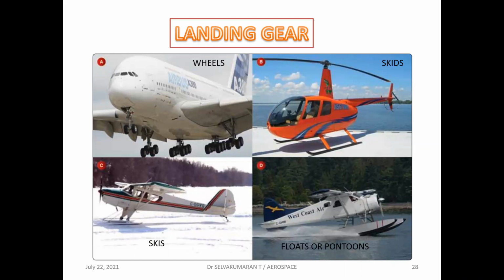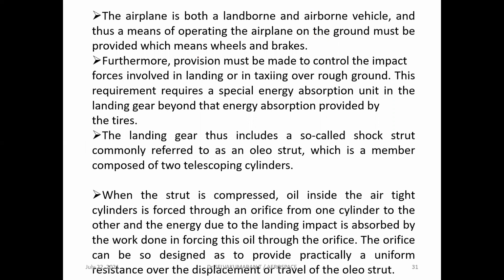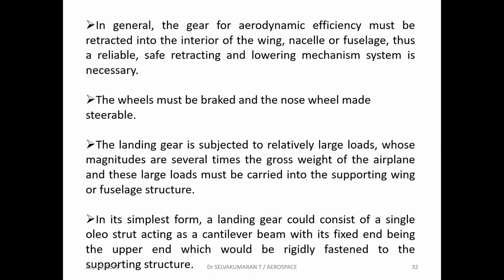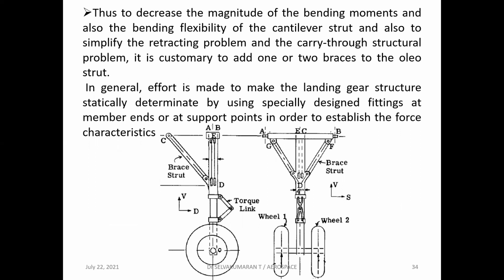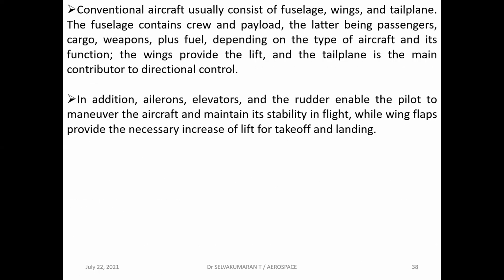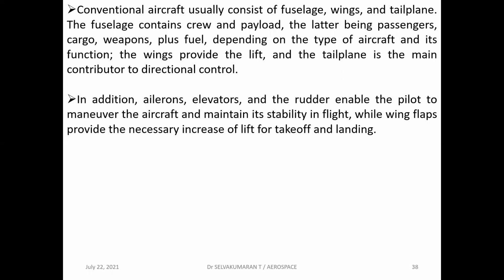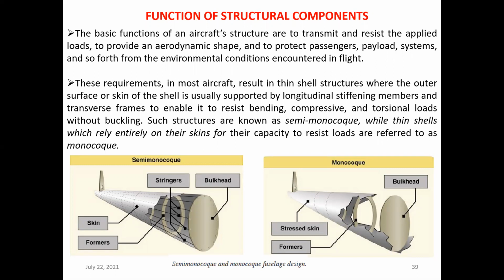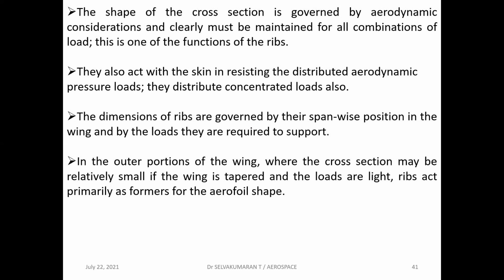GENERAL LOADS ON AN AIRCRAFT III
LANDING GEAR, FUNCTIONS OF STRUCTURAL COMPONENTS, LOADS ON STRUCTURAL COMPONENTS